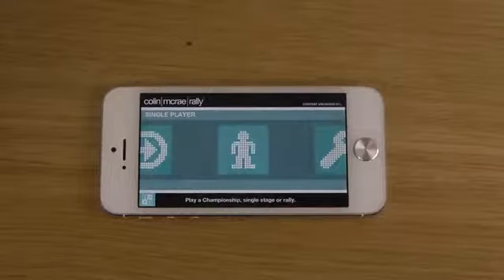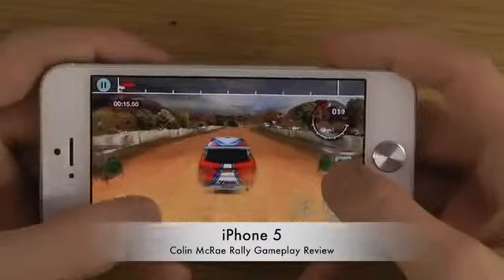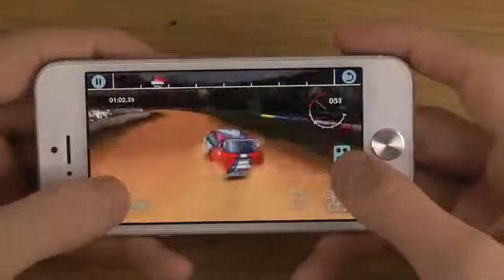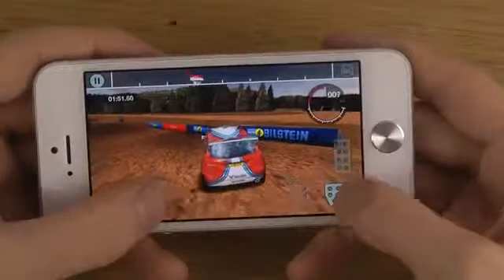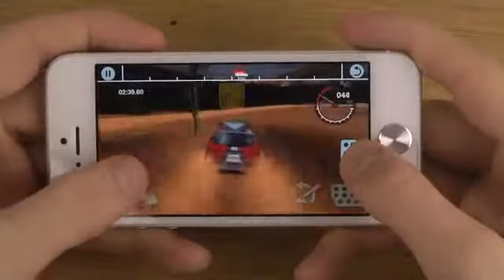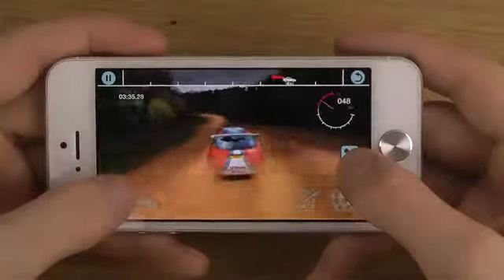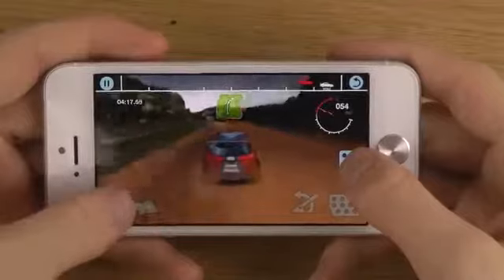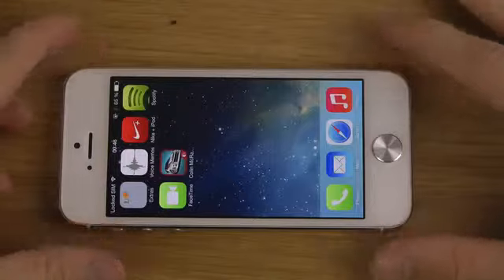Colin McRae Rally iPhone 5 iOS 7 Gameplay Review304